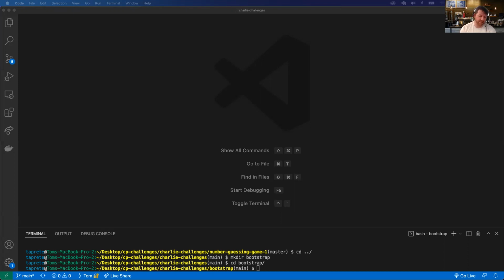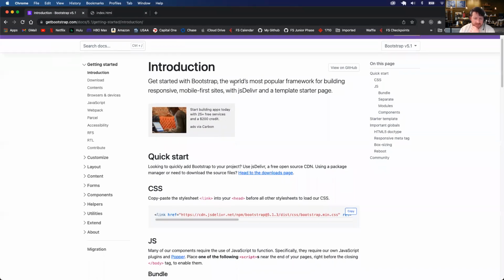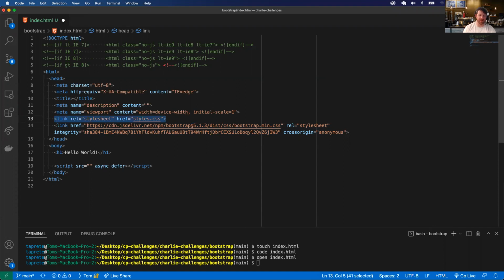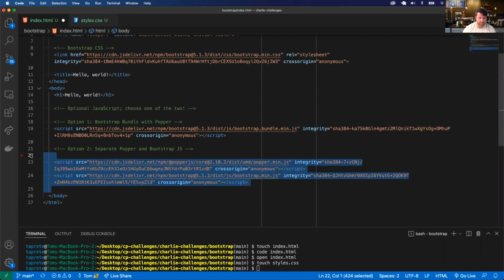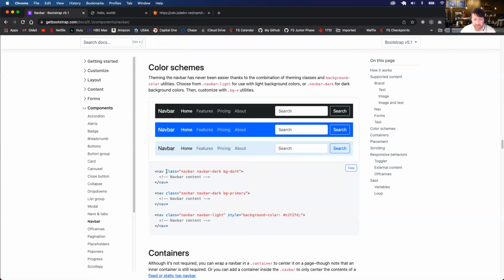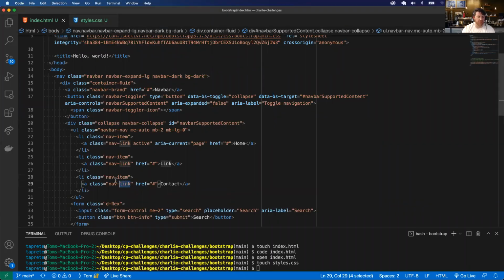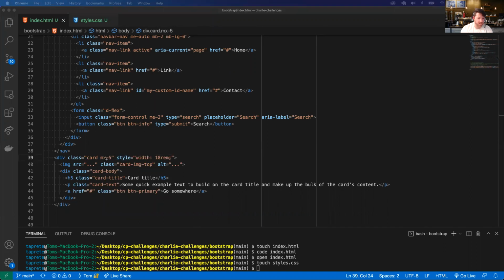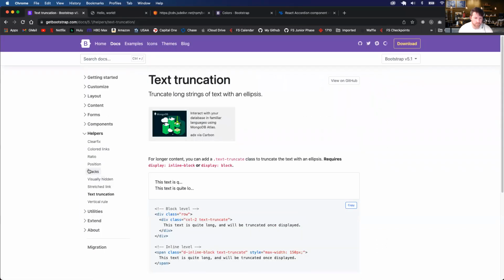W11D2: CSS Bootstrap (1 of 2)